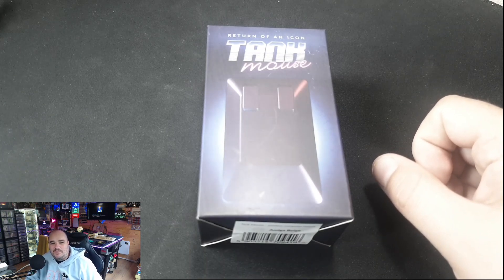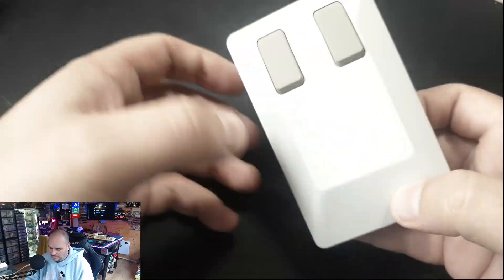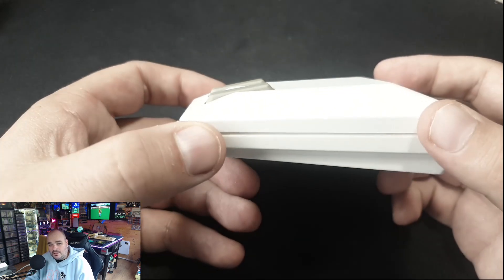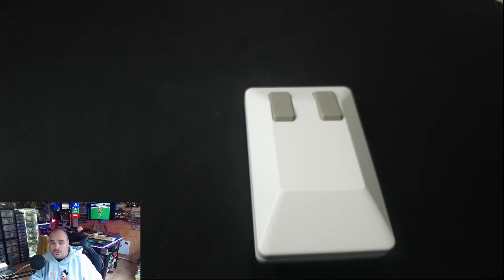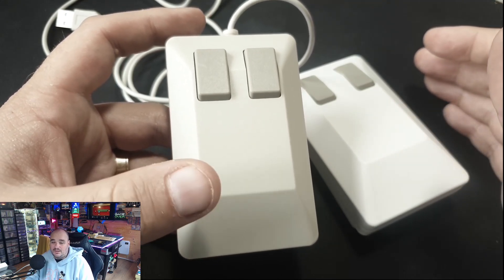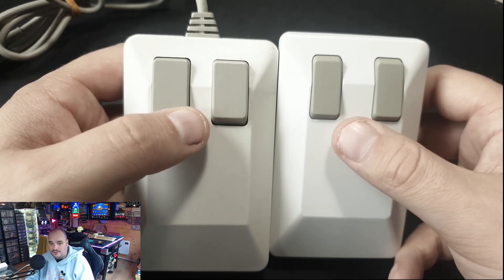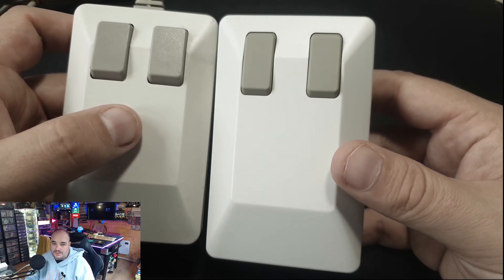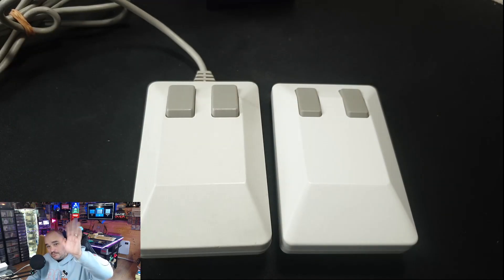Commodore Amiga Tank Mouse Kickstarter Review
This is a first-impression look at the newly reimagined Tank mouse following their successful Kickstarter.